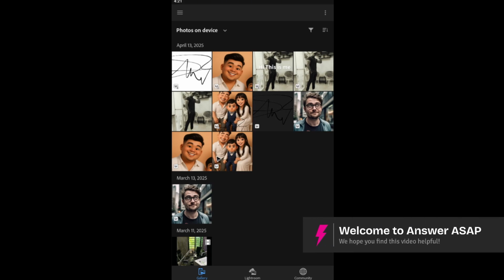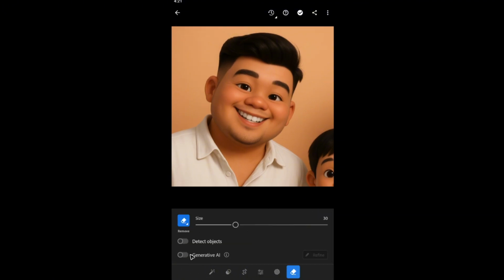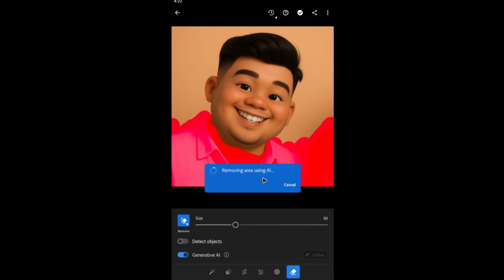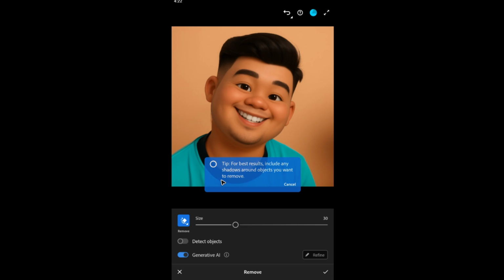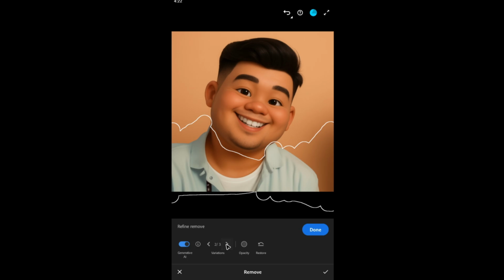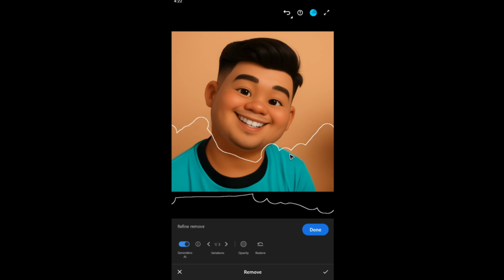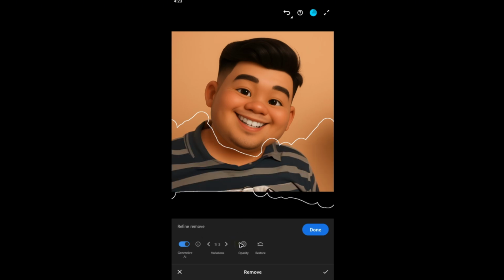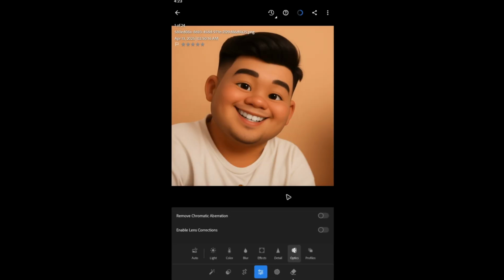How to USE AI in Lightroom Mobile (Step by Step)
Want to speed up your edits with the power of AI? This step-by-step tutorial shows you how to use AI tools in Lightroom Mobile, including automatic subject selection, background masking, and AI-powered enhancements. Learn how to edit faster and smarter using Lightroom’s intelligent features on your phone.